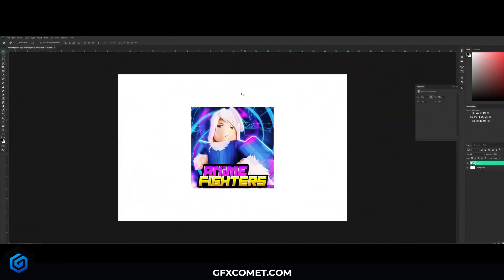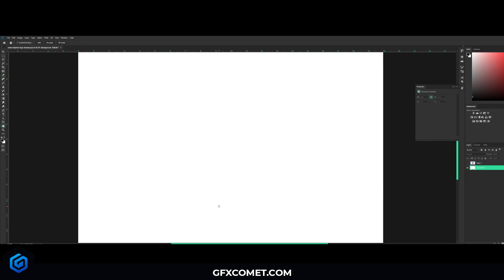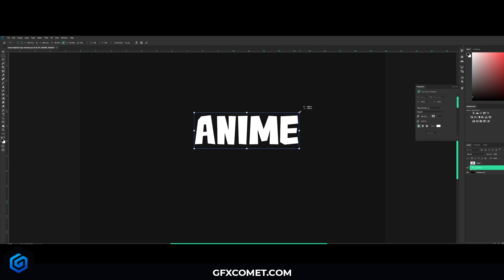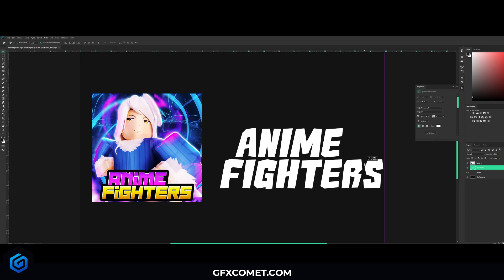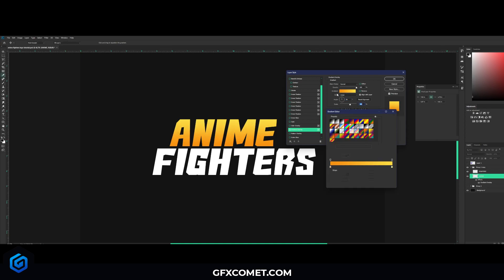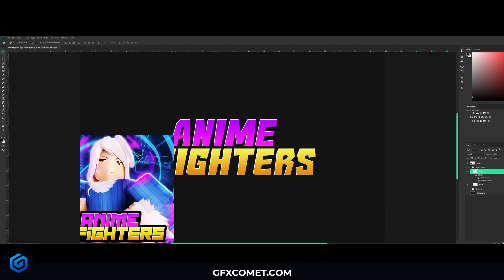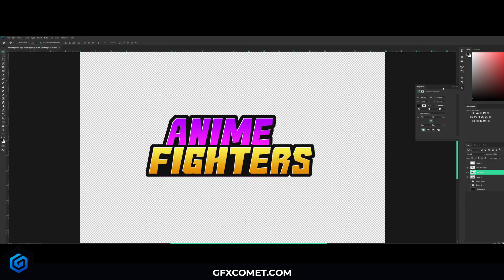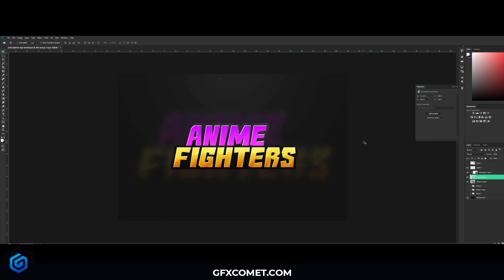How To Create ANIME FIGHTERS Logo Tutorial! (Roblox)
Social Media!